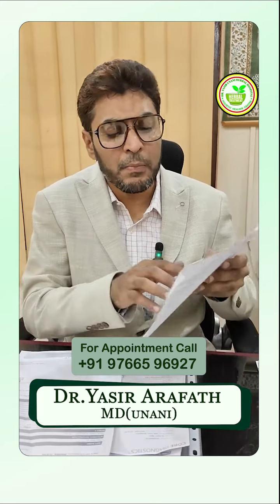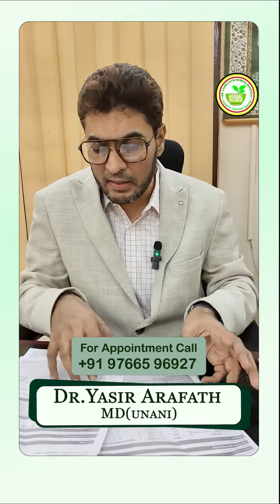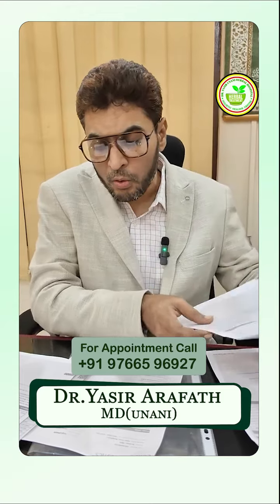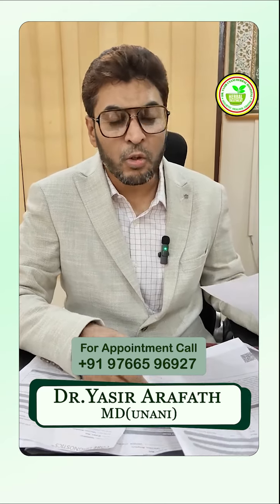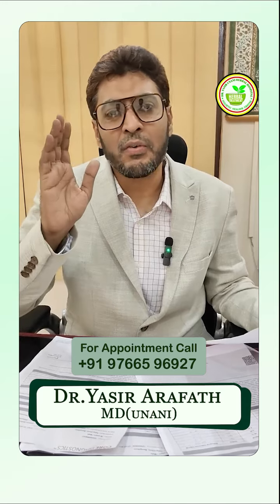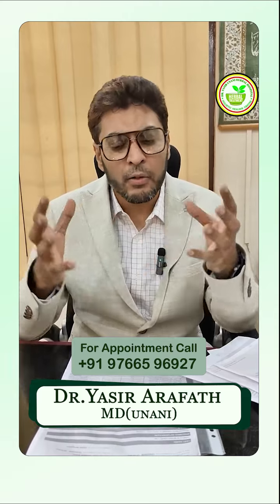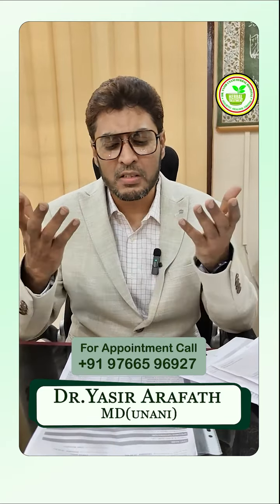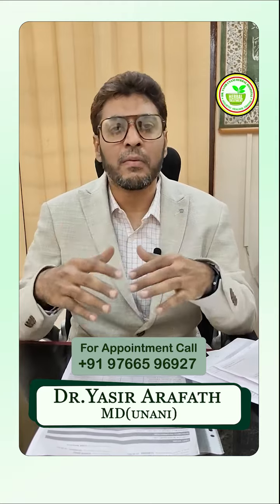What is egfr explained in tamil | How to measure kidneyhealth | Dr.Yasir Arafath MD(U)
Discover renewed hope through our patient's journey of improved kidney health and increased eGFR at our Unani hospital. Your path to wellness starts here.

Follow:  @drsayasirarafath

Dr. Yasir Unani Herbal Hospital

► BANGLORE ADDRESS:
11/A, Queens Road,
(Sanjeevani News Paper Building),
Opp. Congress Office,
Bengaluru - 560052

► TAMILNADU ADDRESS:
No. 70/274, Jinnah Road,
Rahat Mahal Building, Khaderpet,
Vaniyambadi - 635751
Vellore District, Tamilnadu
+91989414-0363